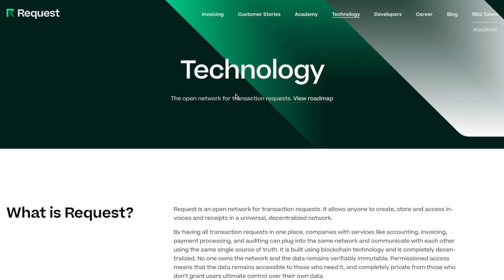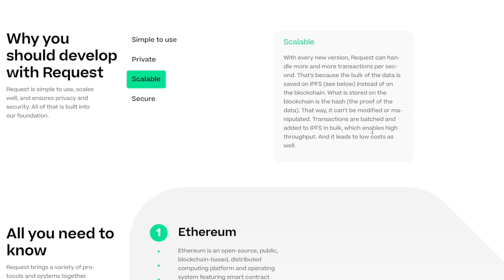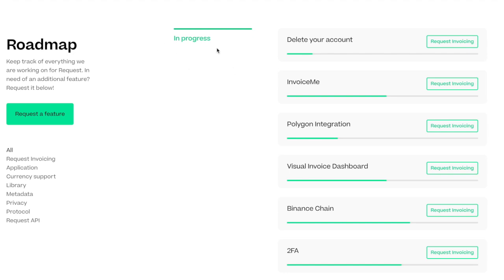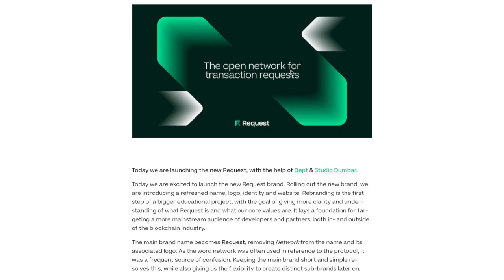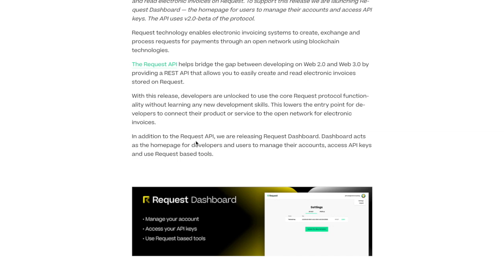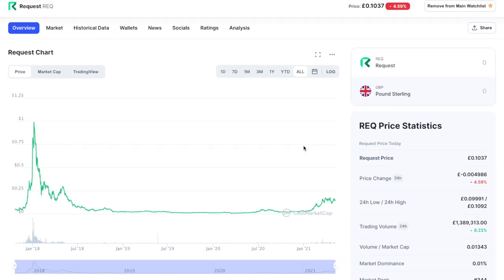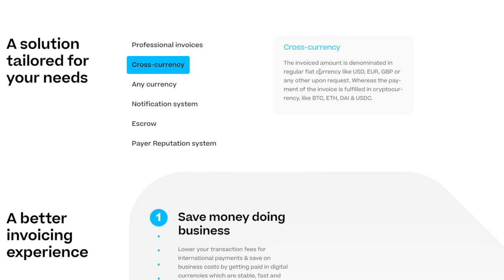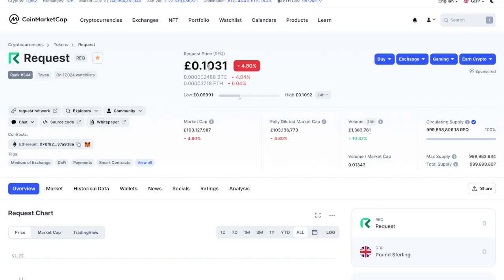Should You Buy Request? What is Request? 100X? Decentralized?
Article 1 -